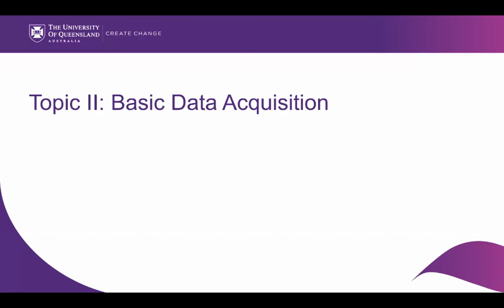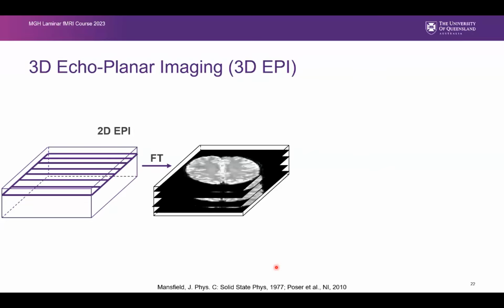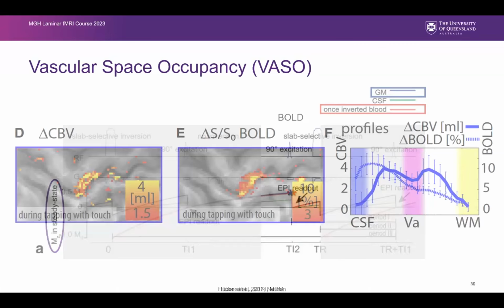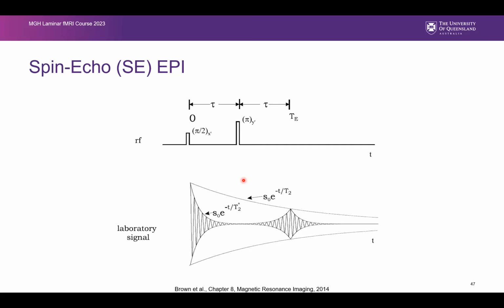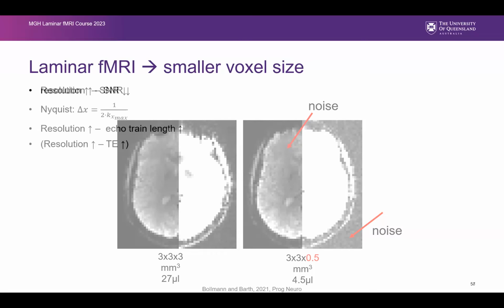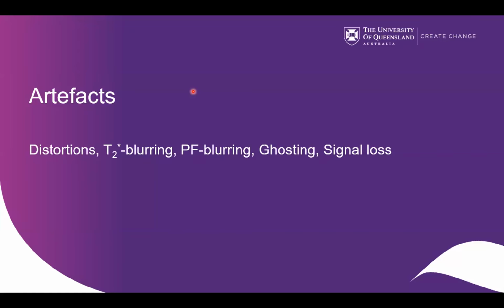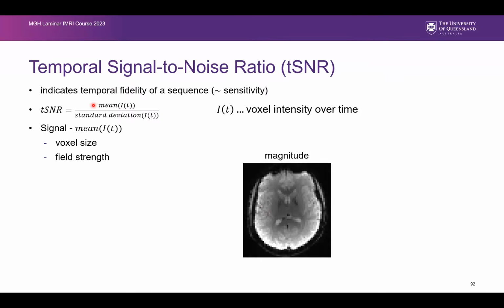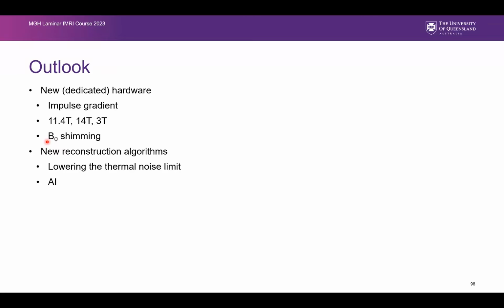Day 1 Saskia Basics in acquisition